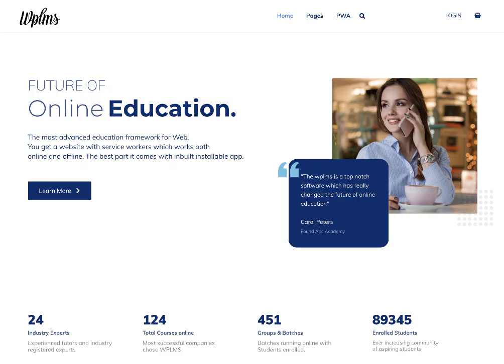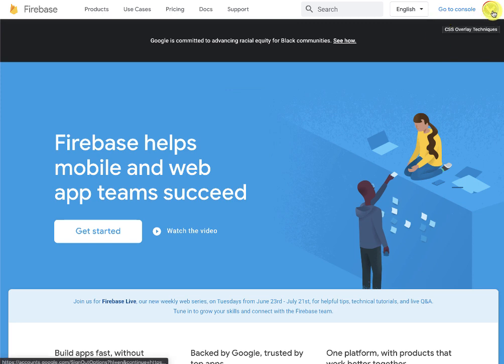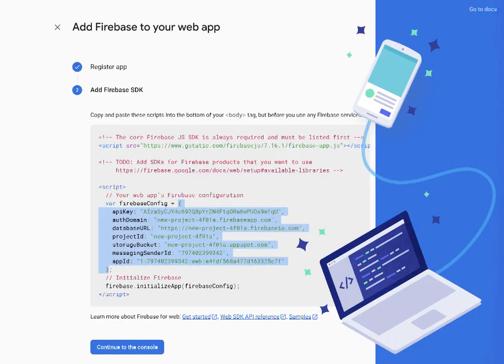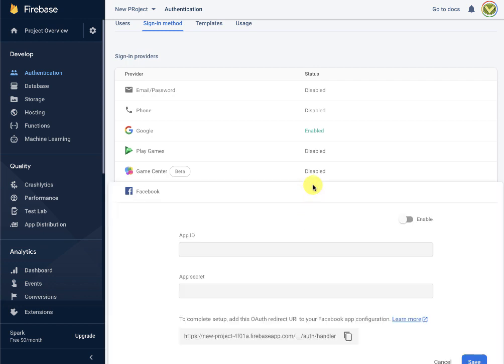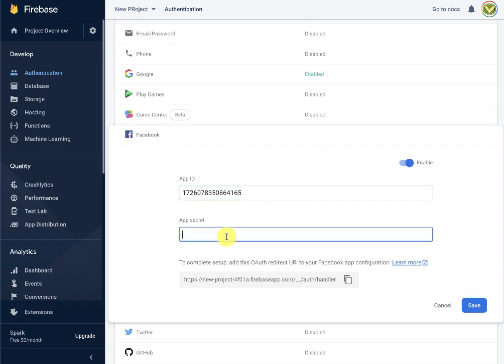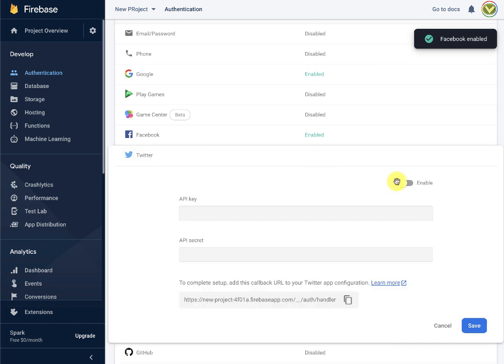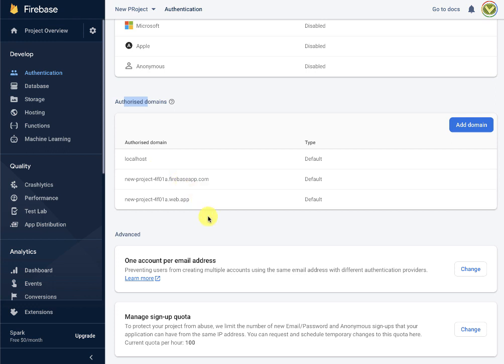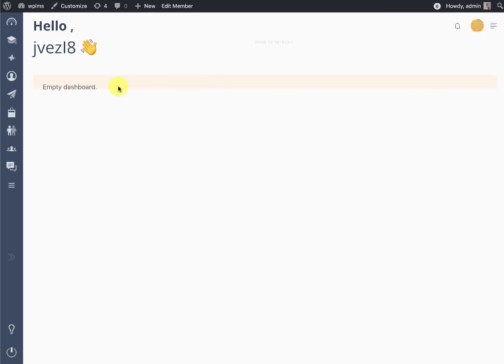Social Login integration in HeadLess Social Network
WPLMS 4 integration with social media.

Translated titles:
Integraciones de WPLMS Social Login

WPLMS Social Login-Integrationen

Intégrations de connexion sociale WPLMS

Integrações de login social WPLMS

تكامل تسجيل الدخول الاجتماعي WPLMS

Integrasi Login Sosial WPLMS

Integrazioni di accesso social WPLMS

WPLMSソーシャルログインの統合

WPLMS-integrationer för social inloggning

WPLMS Social Login entegrasyonları

Integraties met WPLMS Social Login